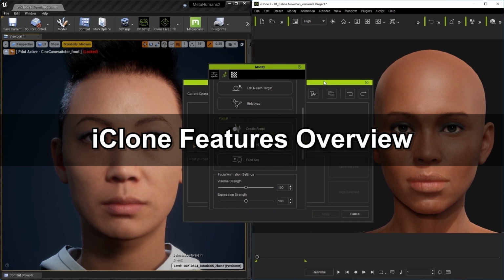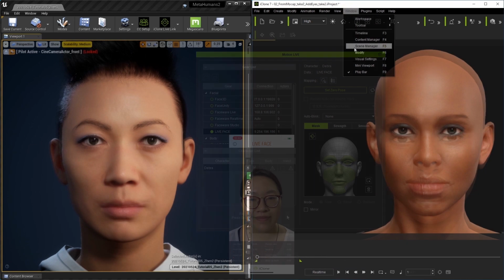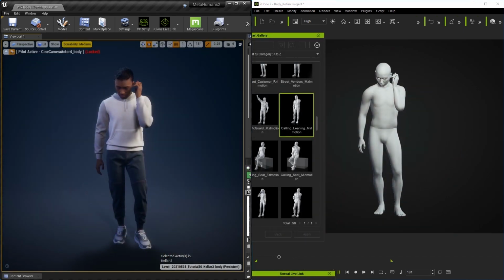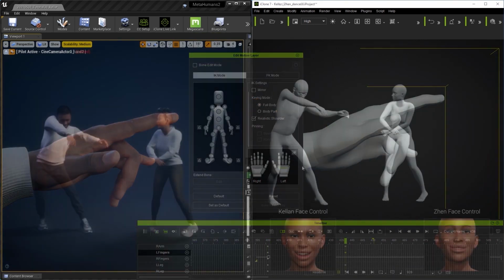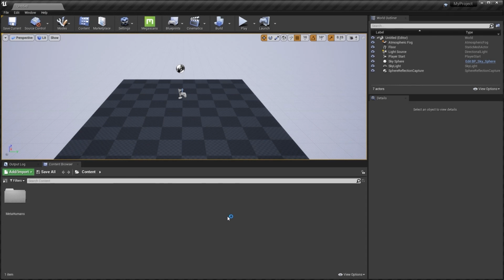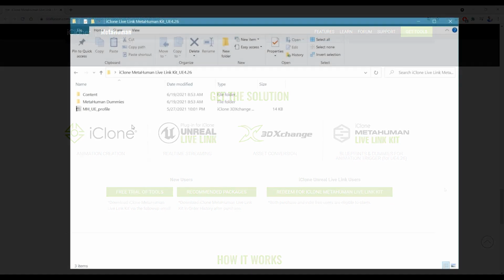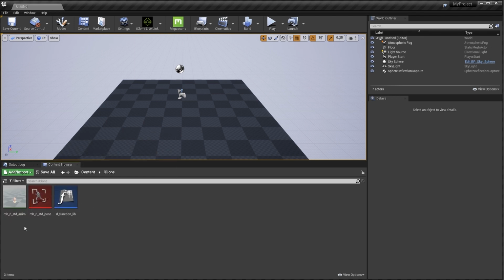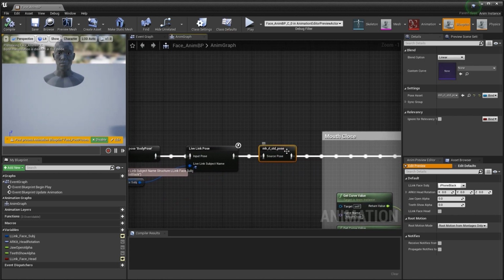iClone MetaHuman Live Link Part 1: Getting Started for UE4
The exquisite detail of MetaHuman has captured the eye of the Media and Entertainment industry. However, how to bring MetaHumans to life without breaking the realism, for example, make them talk, emote, and perform as you wish is an immediate challenge for real, rapid production. iClone MetaHuman Live Link gives all the answers by providing designers with a highly efficient way to animate Metahumans, face and body, or even voice lip-sync; all in one application.

In this tutorial, you will be introduced to a very brief summary of some of iClone's most powerful motion tools, and get a glance at how you can use them to animate your MetaHuman characters.  We'll also go through the initial setup steps in your Unreal project to enable animation with iClone Live Link.

00:00 Intro
00:17 iClone Features Overview
01:54 Project Setup in Unreal

Unreal Engine 4.26
MetaHuman Creator
Quixel Bridge (for import MetaHuman)
3DXChange 7 Pipeline (for creating unique Dummy characters)